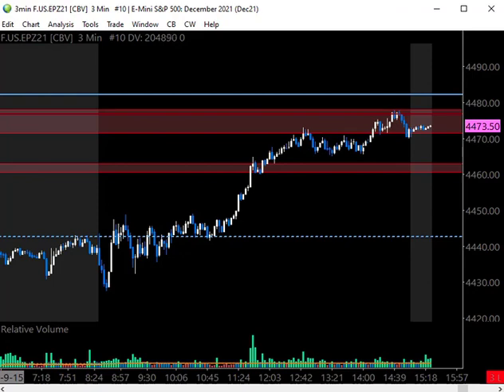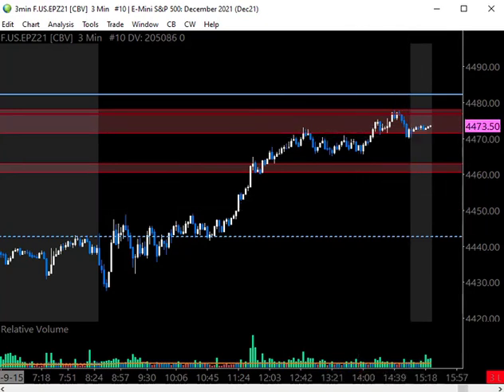2021-09-16 | Daily Market Insight and Prep for S&P 500 Futures (ES)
Turning more bullish ES into the session today, with a position already started. There are bearish factors (and scenarios) which we layout in the video.

Enjoy, this stuff is fun!